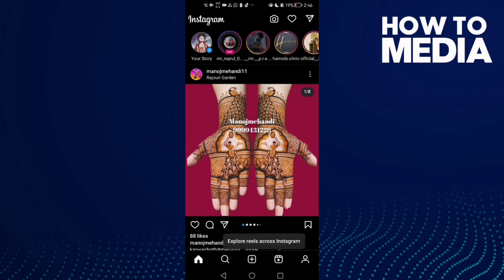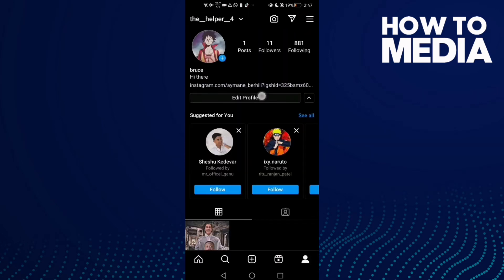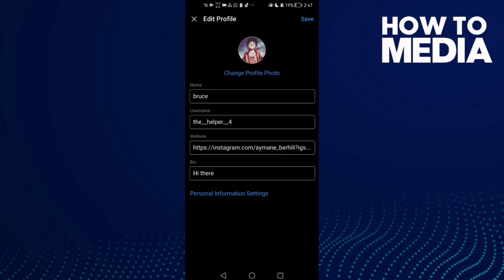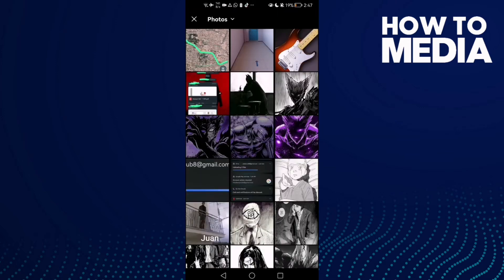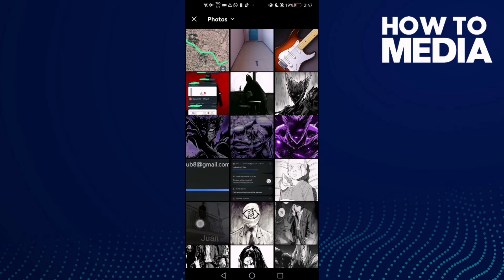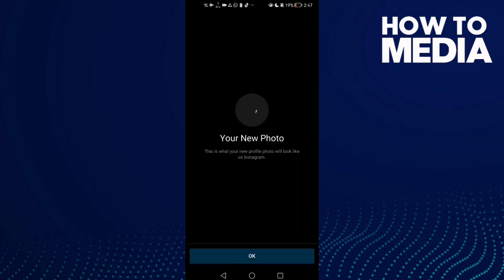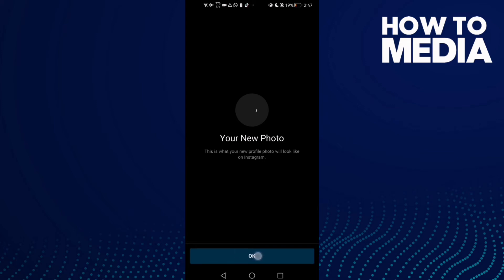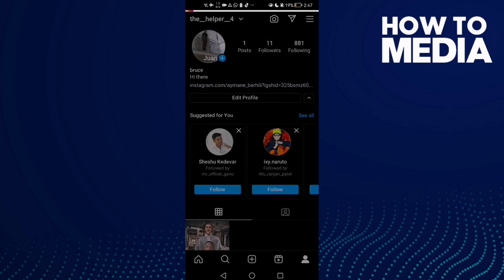How to Change Your Profile Photo on Instagram lite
in this video we discuss :